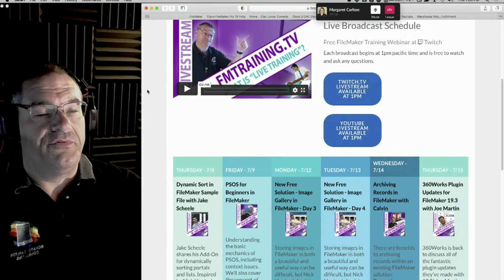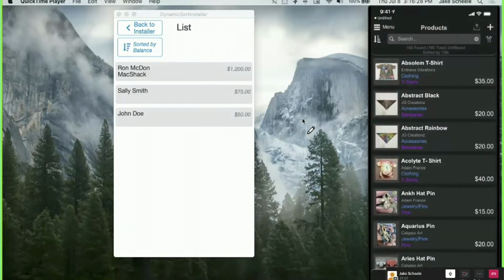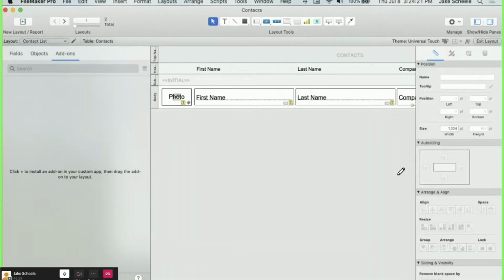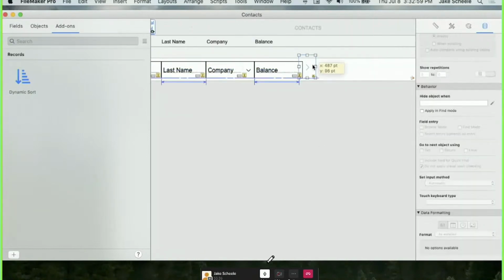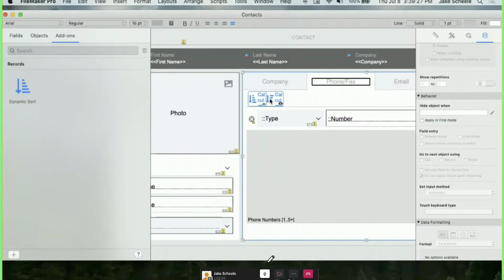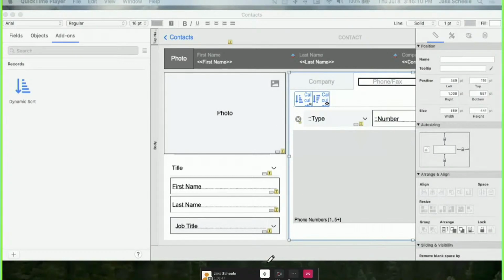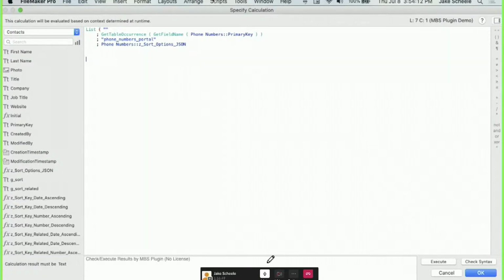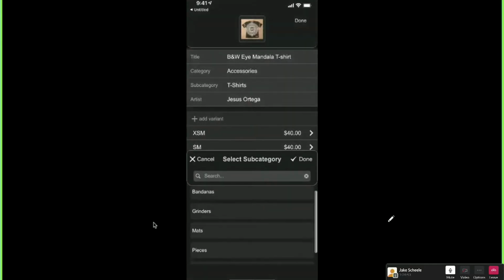Dynamic Sort in FileMaker Sample File with Jake Scheele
Jake Scheele shares his Add-On for dynamically sorting portals and lists. Inspired by Nick Hunter's Custom Sort on Portal Demo, Jake will demonstrate installation and use of his add-on. Includes free demo file!

FMTraining.TV
2122 9th St., Suite 102